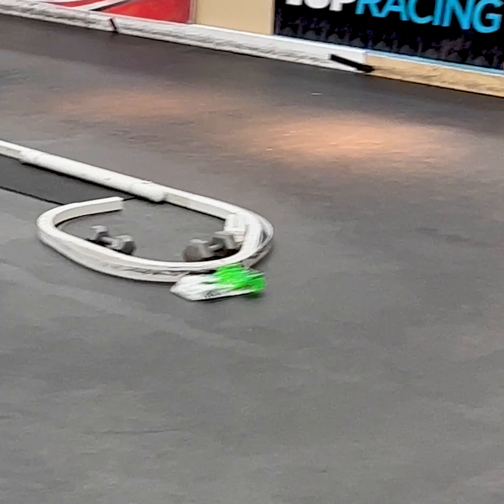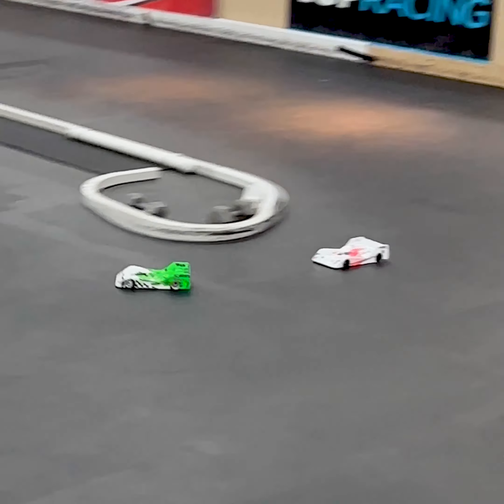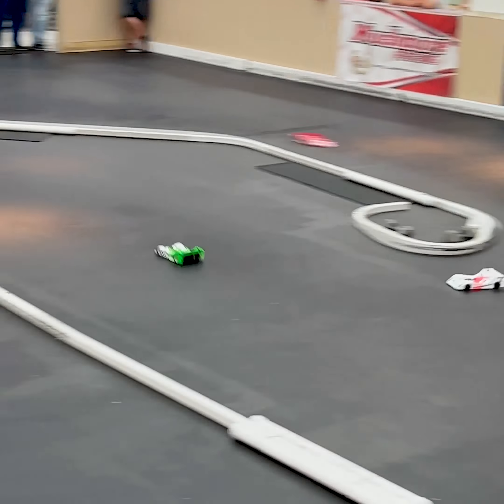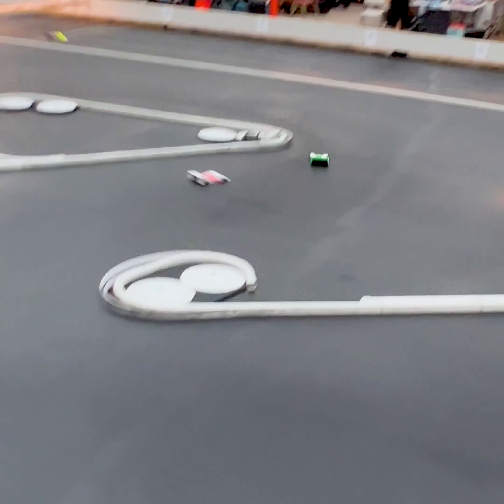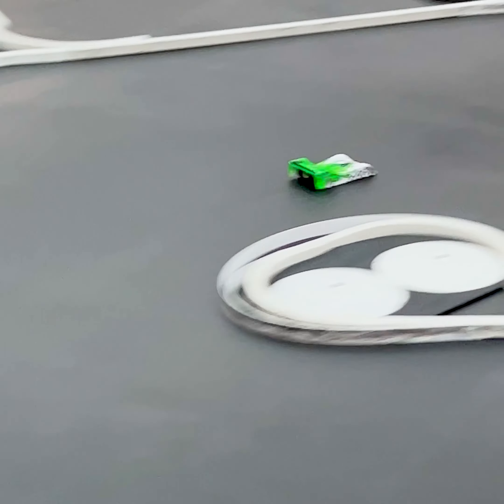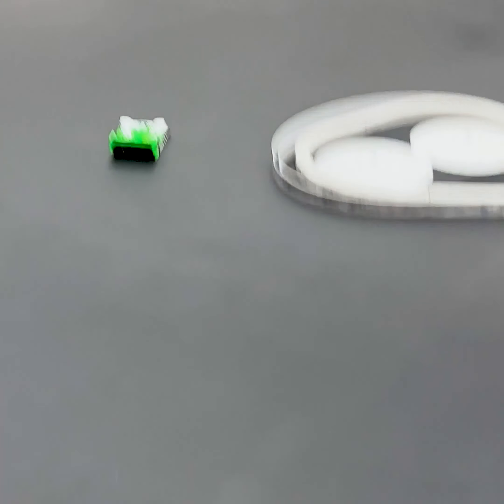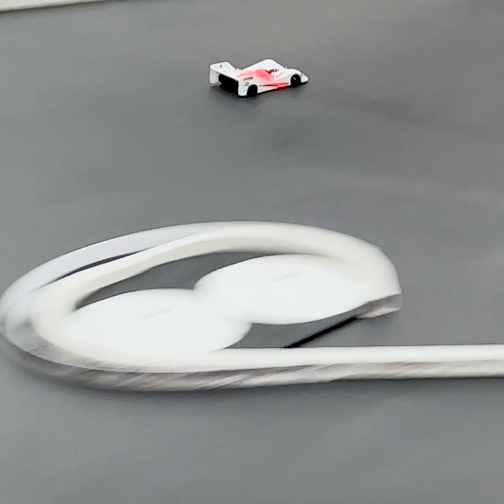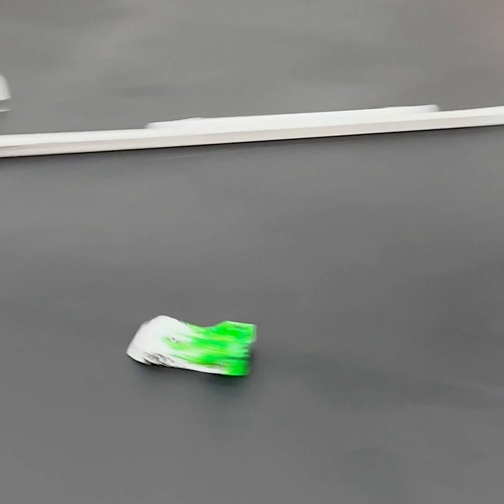High Speed 1/12 R/C Car A-Main at Arizona State Champs!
Yb Slow leads the way from his TQ position with Jack Kloeber in chase! Here's the 1/12 Stock A-Main at the Arizona State Champs hosted by P&F Hobbies and Gifts!